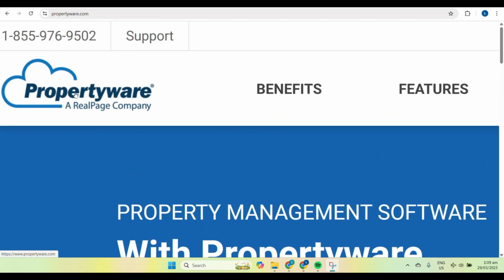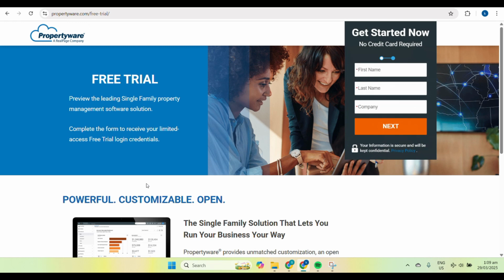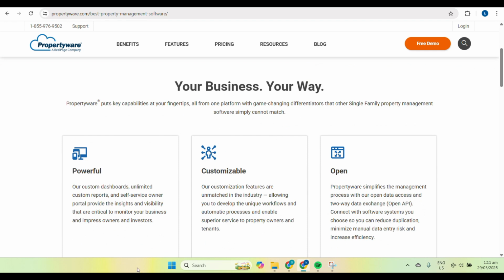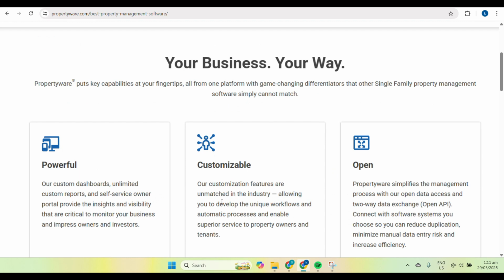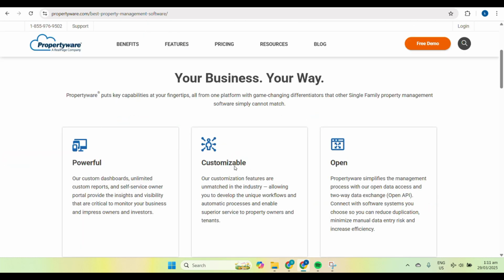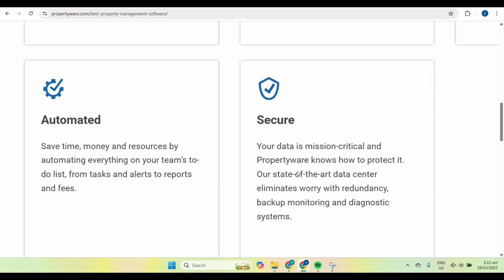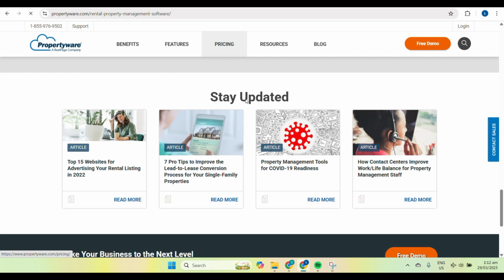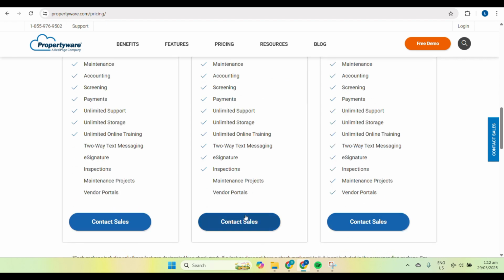Propertyware Tutorial || How to Use Propertyware for Beginners (Best Method)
Unlock the full potential of Propertyware in this beginner-friendly tutorial! Join us as we guide you through the essential features and best methods for managing properties seamlessly. From setting up your account to navigating leasing processes, this video covers all you need for efficient property management. Perfect for newcomers, our step-by-step approach ensures you’ll feel confident using Propertyware in no time!